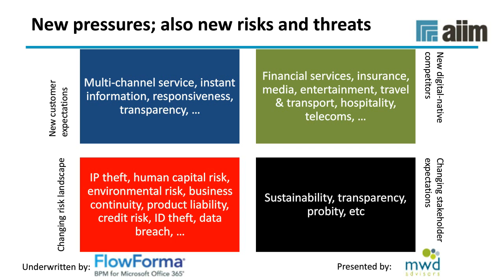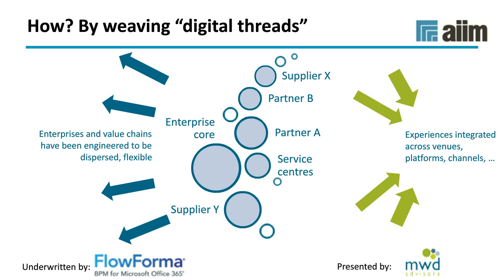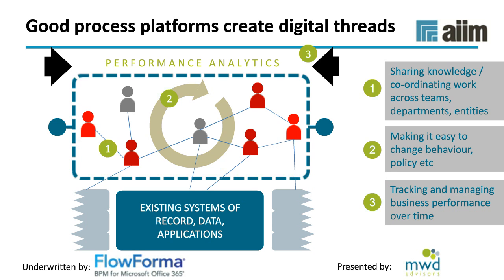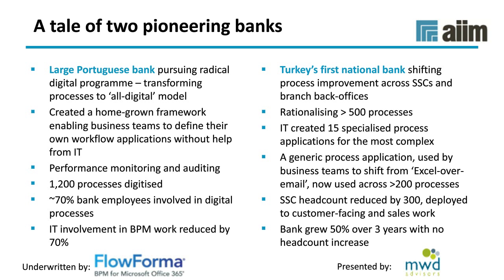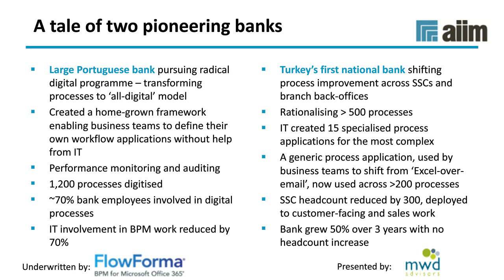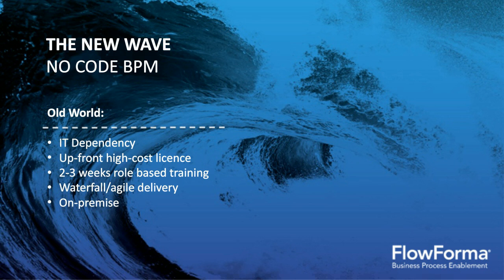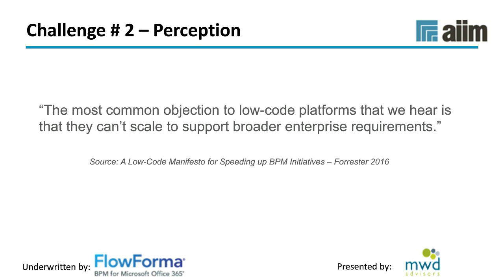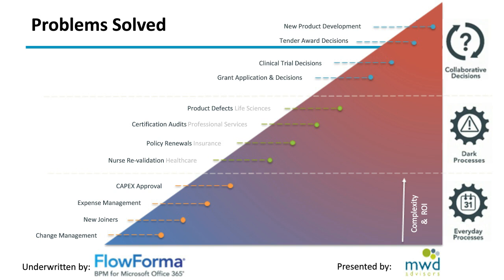Why Does Process Transformation Always Seem So Painful – When it Doesn’t Have to Be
What if it were possible to think about Business Process Management differently? What if it were possible for non-technical users to quickly and easily make changes to a process in a timely response to new business demands? What if it were possible to open up process automation to almost every aspect of your organisation and your business? It is! Check out this webinar replay video for a look at the new approach to BPM, "Disruptive BPM."